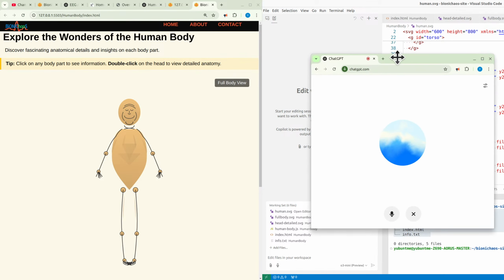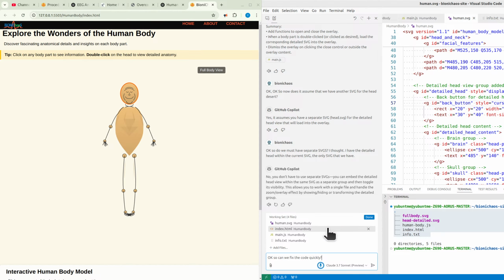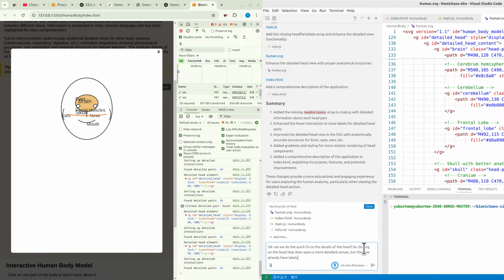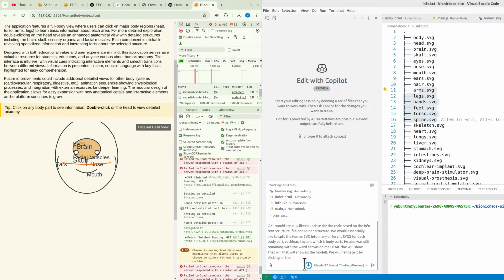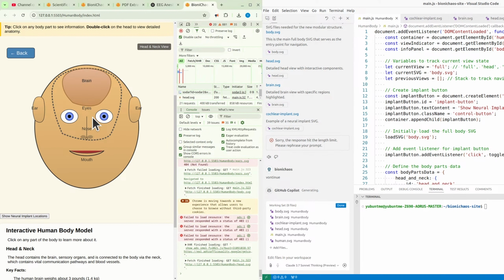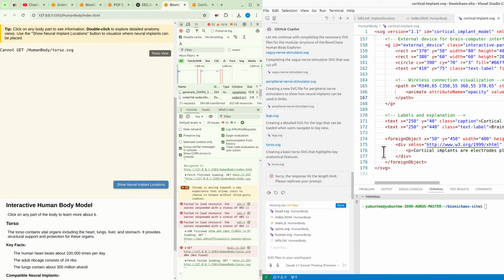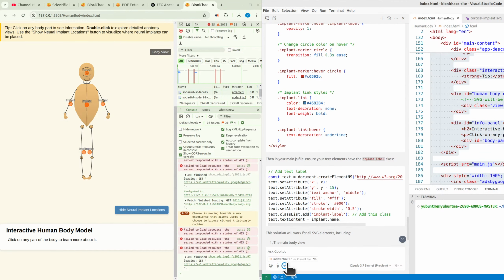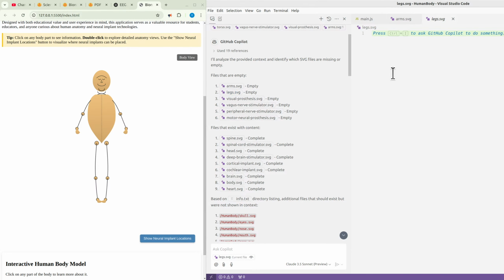Feedback on BioniChaos.com Tools & Open Chat & Live Web Development